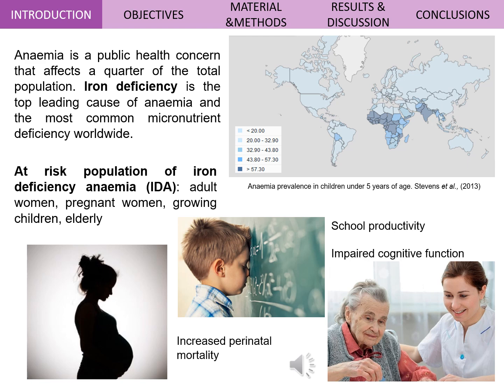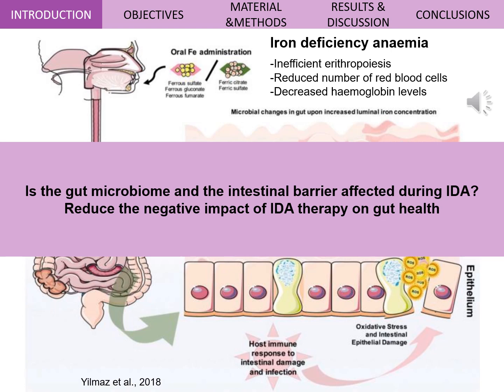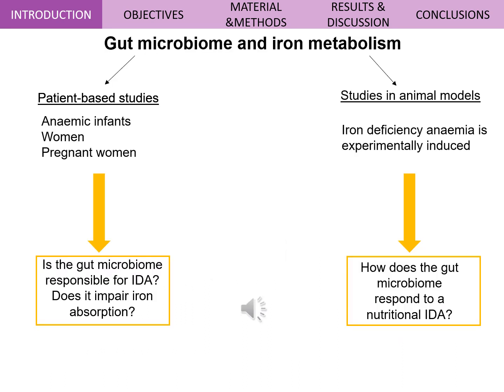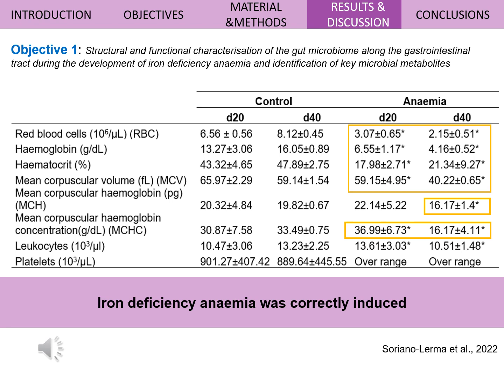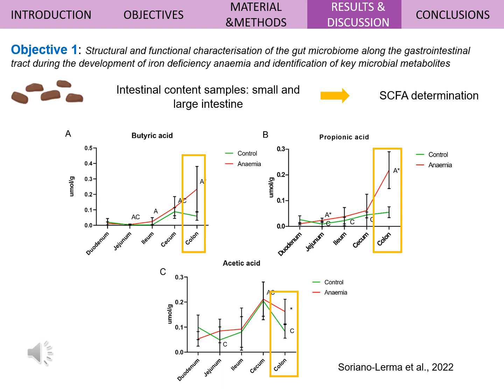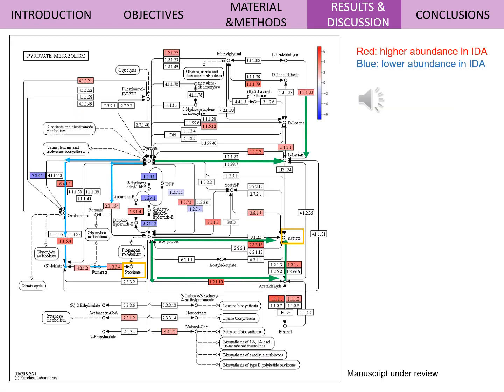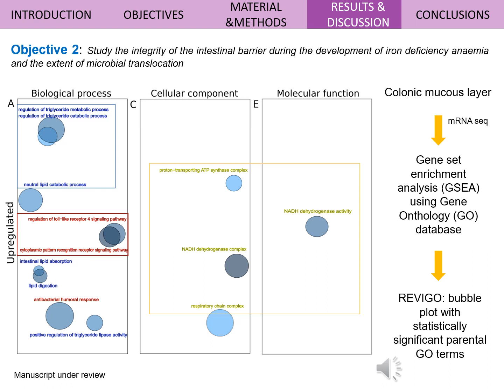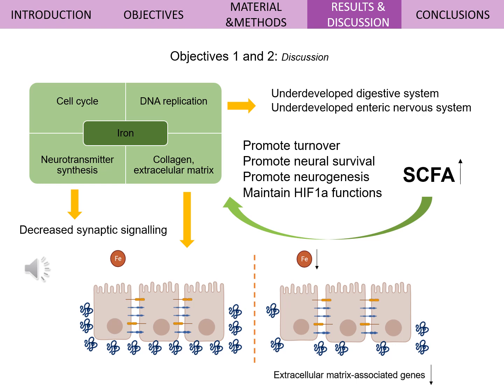Ana Soriano, University of Granada, Spain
The 3rd Edition of webinar on GASTROENTEROLOGY & HEPATOLOGY is going to be held during July 24-25, 2023 through ZOOM platform. GASTRO-HEPATO 2023 webinar makes a perfect platform for global networking as it brings together gastroenterologists, hepatologists, colorectal surgeons, physicians and nurse practitioners, clinical researchers & scientists, pathologists, professors, and students across the globe to a most exciting, exceptional, memorable scientific leading event to report and witness the latest scientific developments in gastroenterology and hepatolgy.